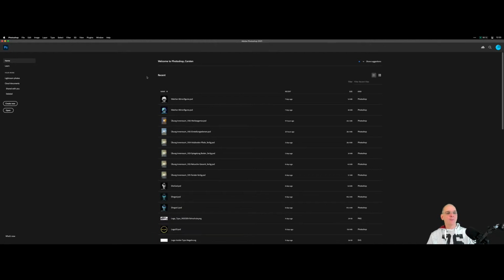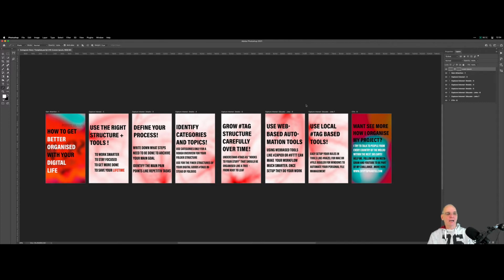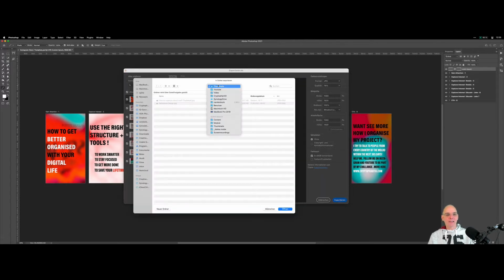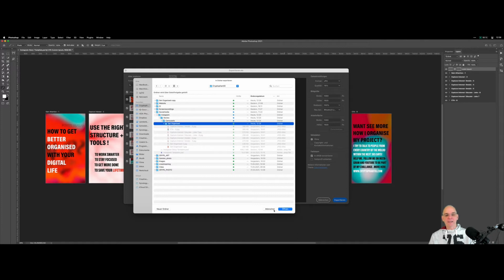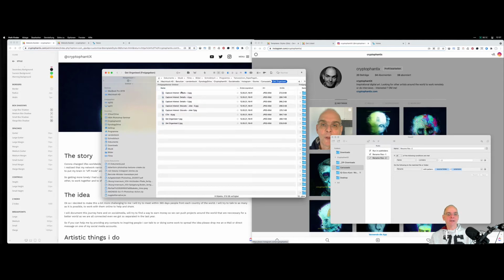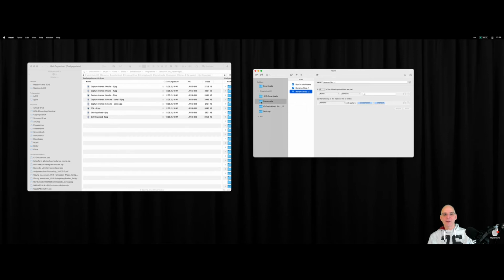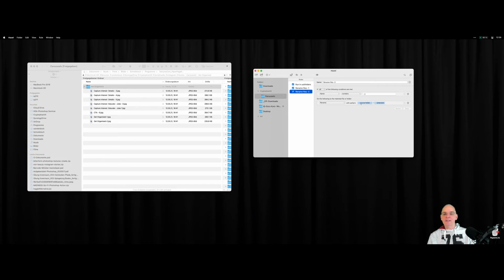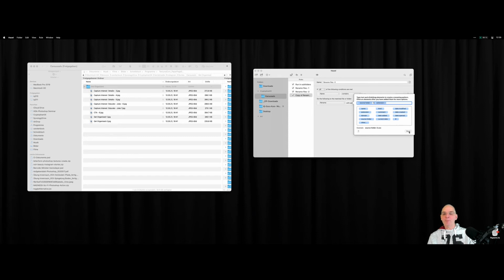Optimize your Instagram story workflow with Photoshop and Hazel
Work smart and optimize your instagram story workflows by removing all those time consuming tasks that are done on a daily bases with your files and folders.
I create a template based instagram story file in photoshop and use HAZEL to automatically monitor different folders and act if new files arrive. In this short video i will show you my workflow exporting carrousel artboards for instagram from this photoshop template and rename them for me accordingly.